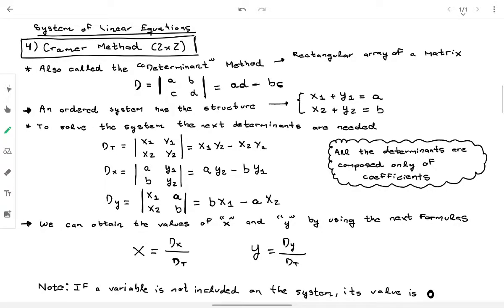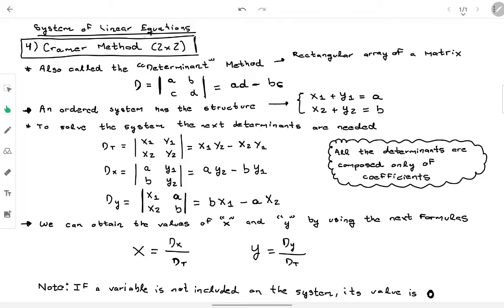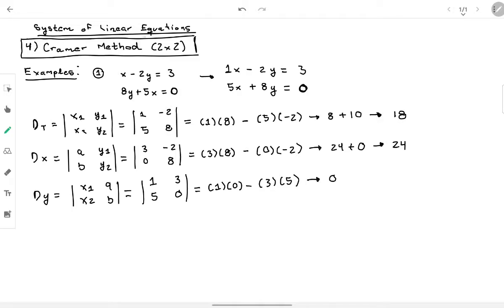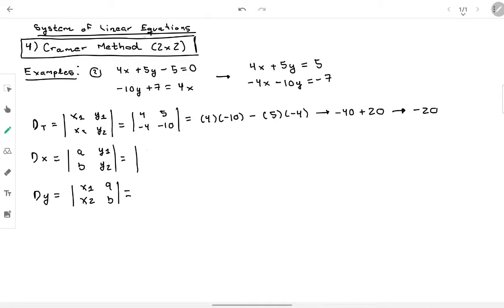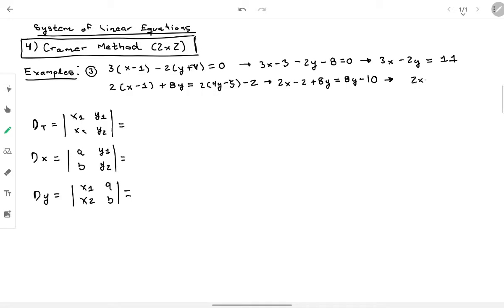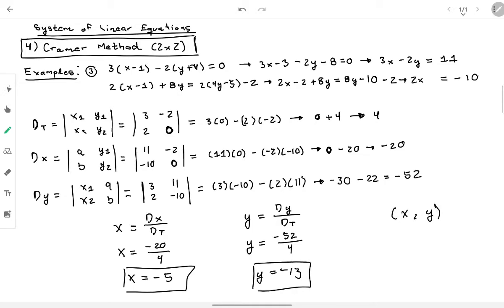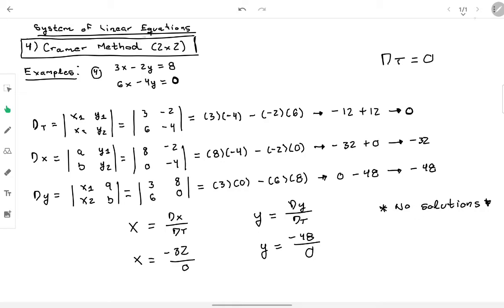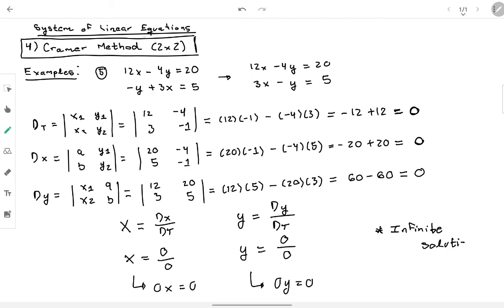Math 2. System of Linear Equations (Cramer Method 2x2)